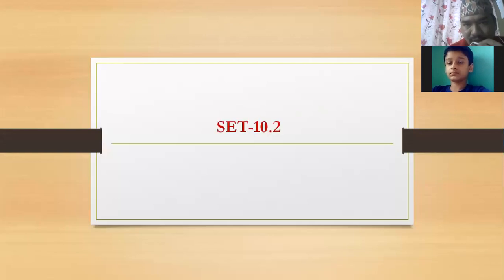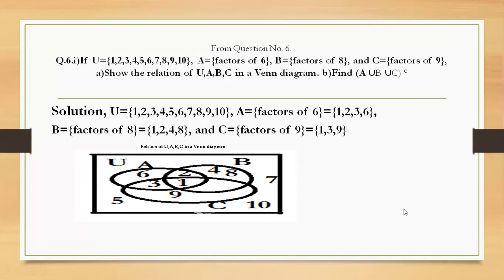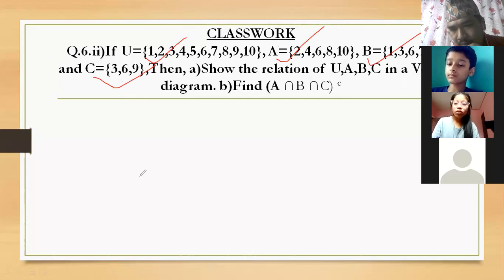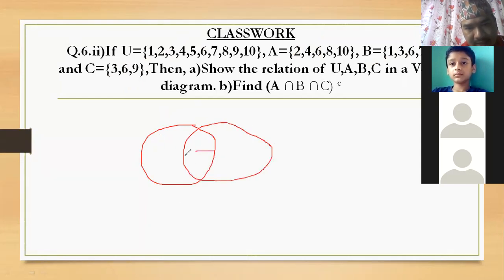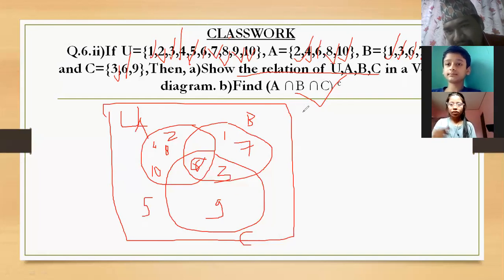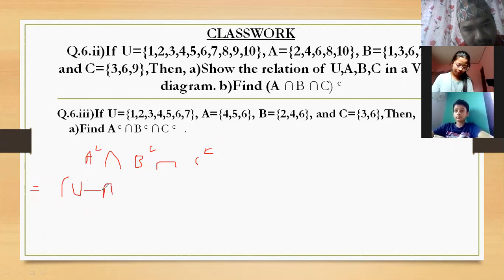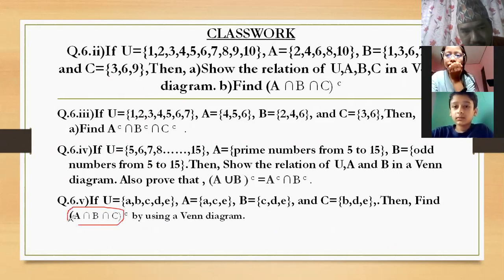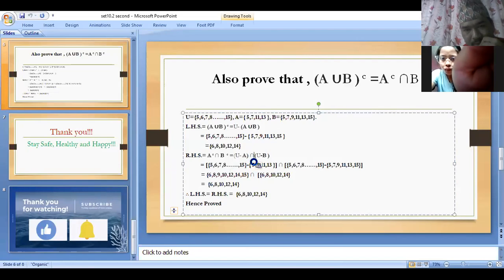COMPLEMENT OF SET-10.2 SECOND DAY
LEARN MORE ABOUT COMPLEMENT OF  SET.